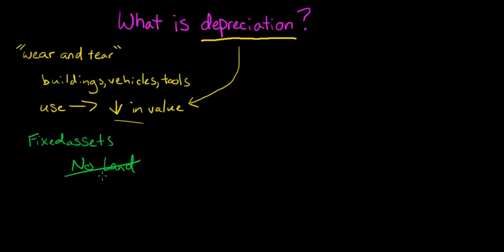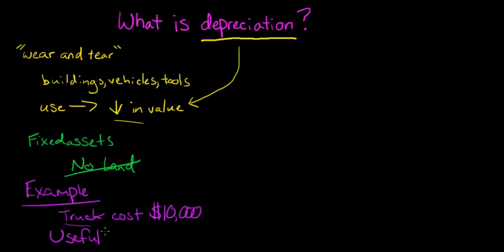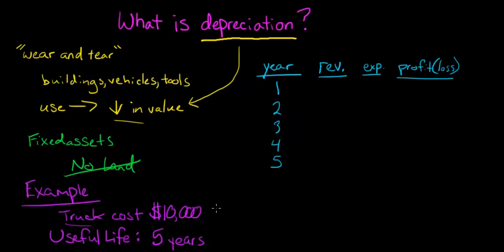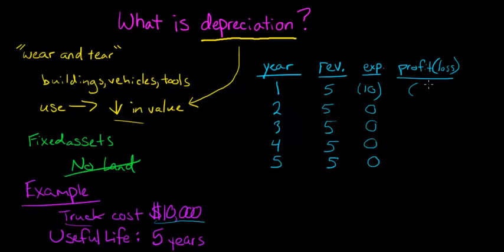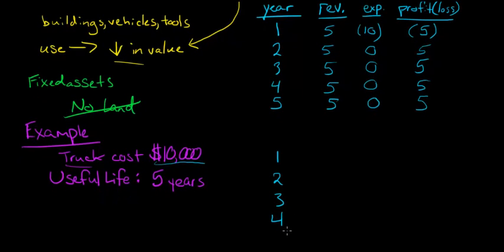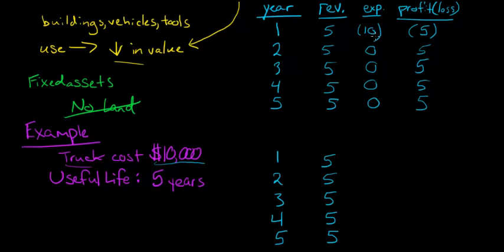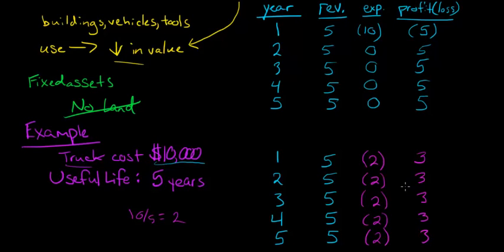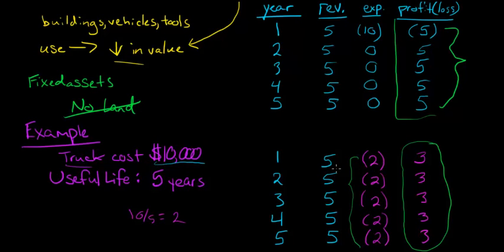Depreciation in Financial Accounting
This video explains what depreciation is from a conceptual point of view and then illustrates why we depreciate certain types of assets.
ACCESS INDEX OF VIDEOS
CONNECT WITH EDSPIRA
CONNECT WITH MICHAEL
ABOUT EDSPIRA AND ITS CREATOR